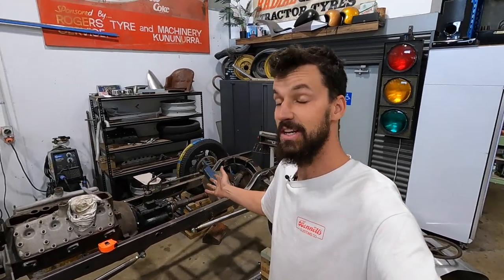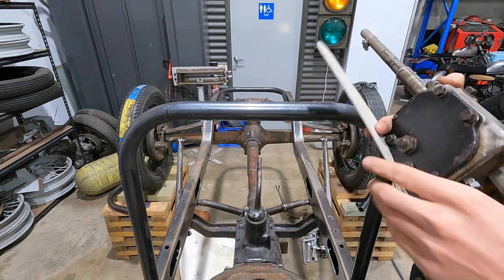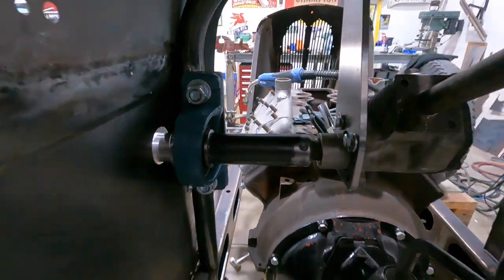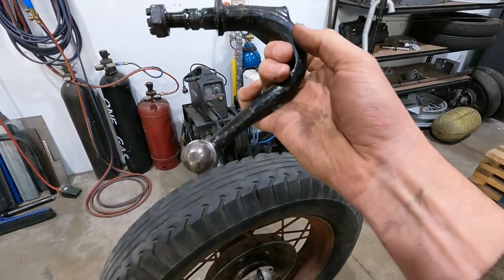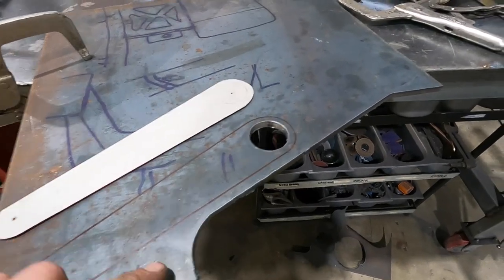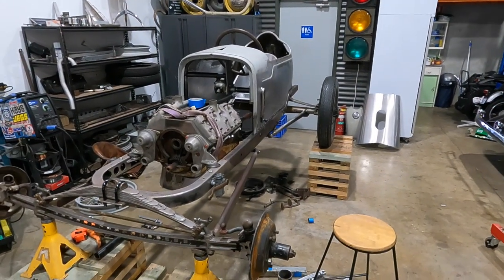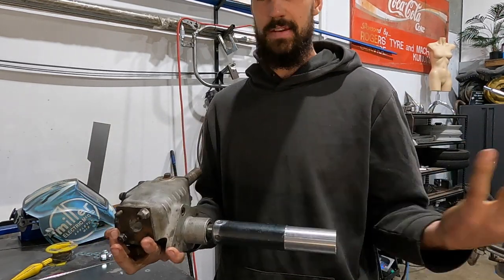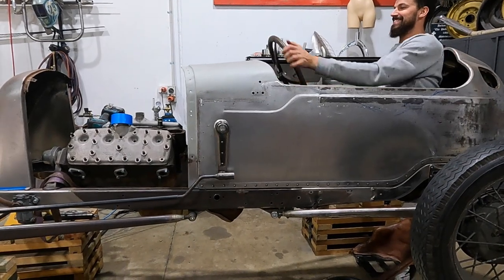SCRATCH BUILT COWL STEERING - Single Seater race car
On this episode we cover everything to make this race car steer through a custom cowl steer set up. From manipulating the model A steering arms and creating a full steering hoop and box mount, we cover it all.